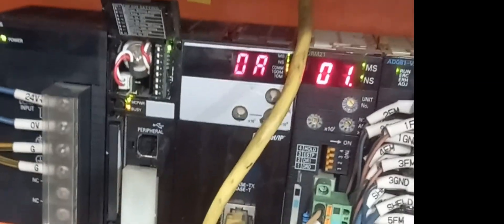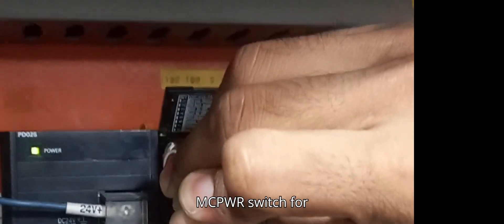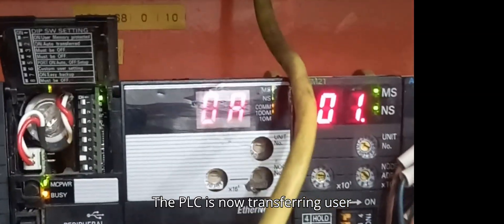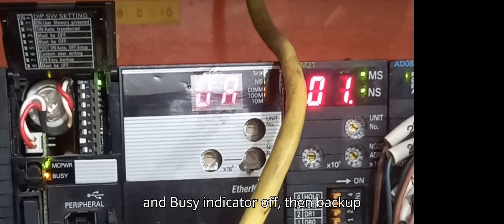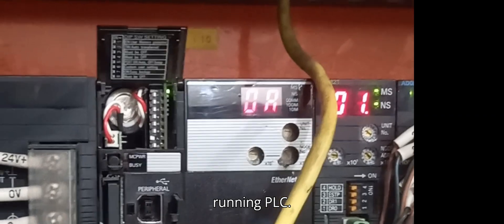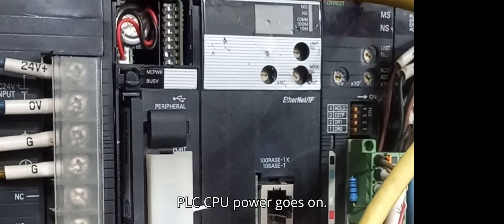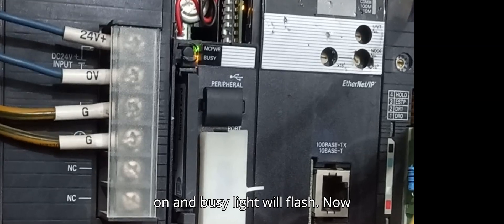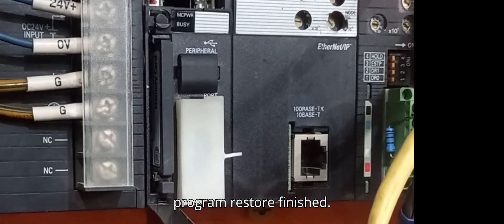Omron Plc CF Card Backup(Upload) and Restore ( download) program another plc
Omron Plc CF Card Backup running (Upload) and Restore ( download) program another plc